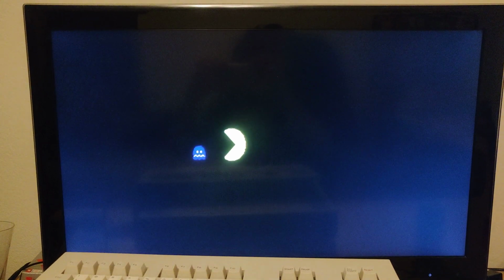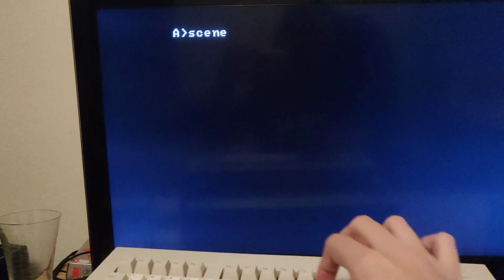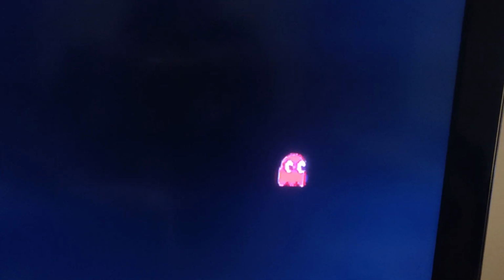MINDSET COMPUTER: BLITTER Animation Part 2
Concluding this two part set of videos, is the complete animation that I was working on, which is a reproduction of the first intermission in PAC-MAN(tm).

There are four BLT operations specified in this single interrupt trap happening per frame:

* Background for Blinky
* Blinky
* Background for Pac-Man
* Pac-Man

The PAC-MAN blitter object changes sizes between scenes, being 16x16 for the initial scene, and growing to 32x32 in the proceeding scene, yet the BLITTER on the MINDSET has no problem dealing with it.